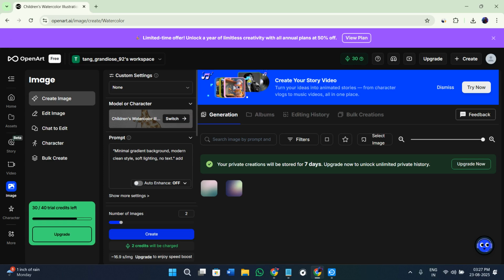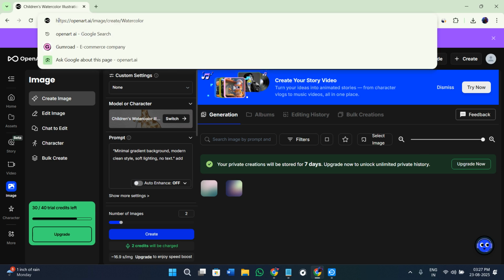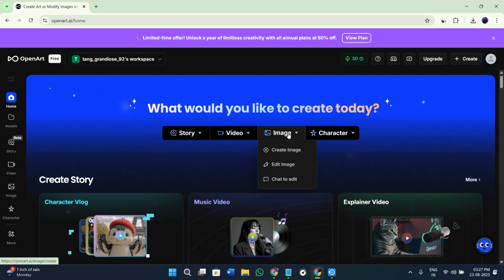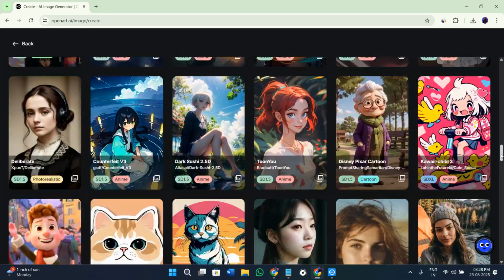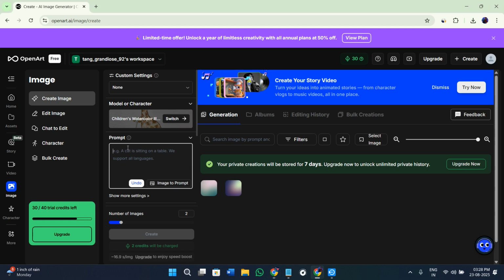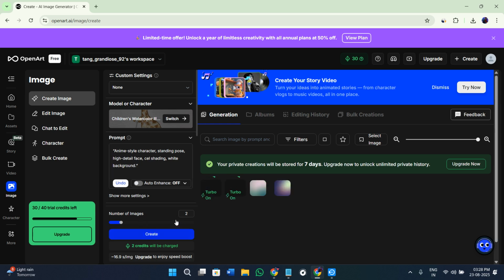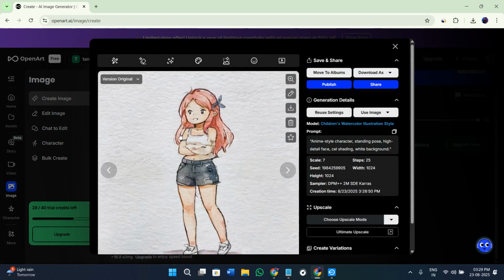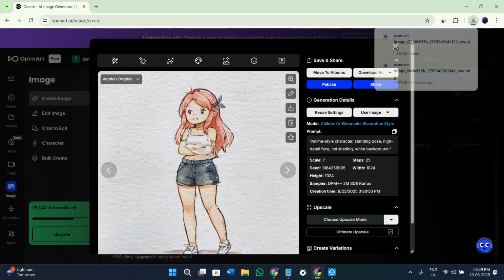How to Generate 2D Drawing with OpenArt AI 2025 (Step by Step)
Learn how to generate stunning 2D drawings with OpenArt AI in 2025 using this simple step-by-step tutorial. Discover how to create professional-quality art, adjust prompts for better results, and bring your creative ideas to life with the power of AI. Perfect for beginners and digital artists looking to enhance their workflow with AI tools.